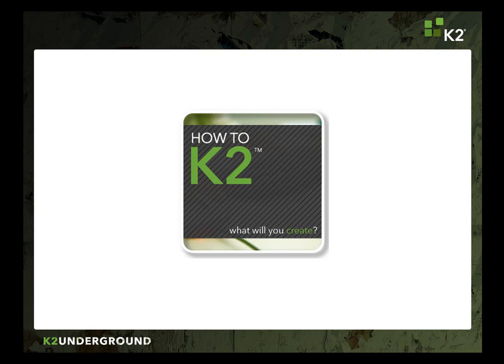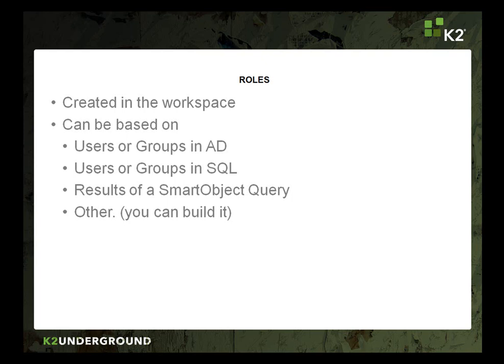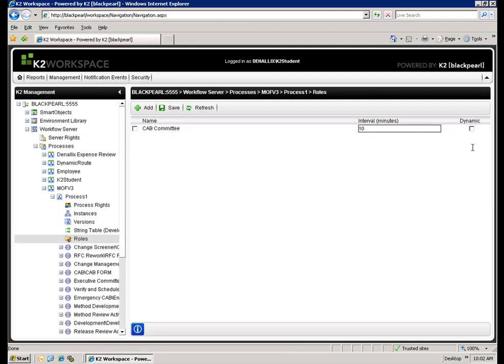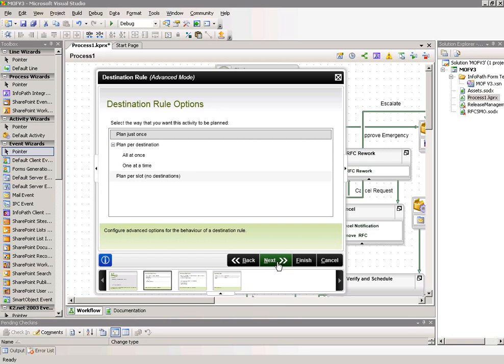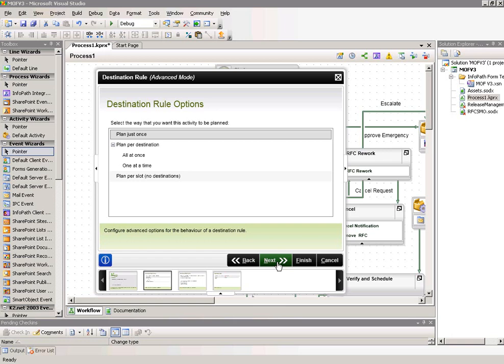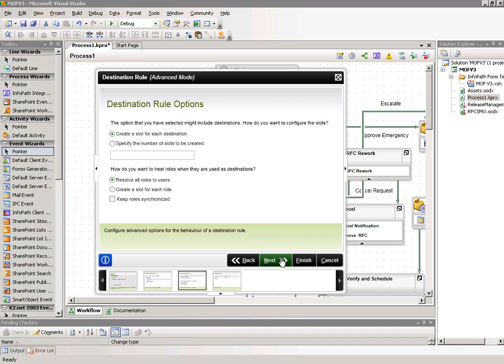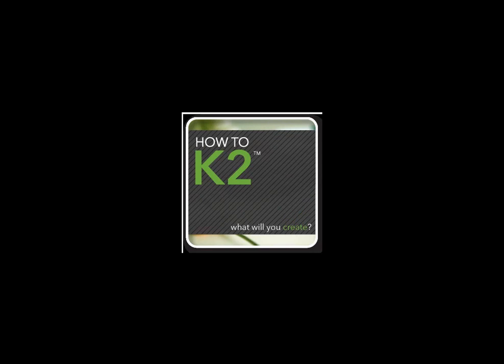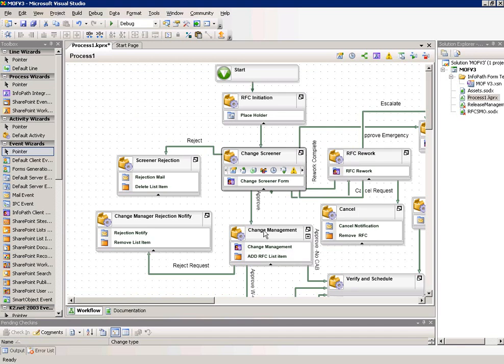K2 blackpearl Roles and Destinations